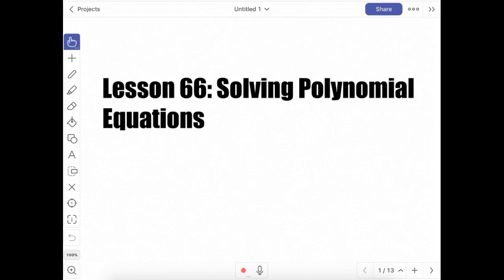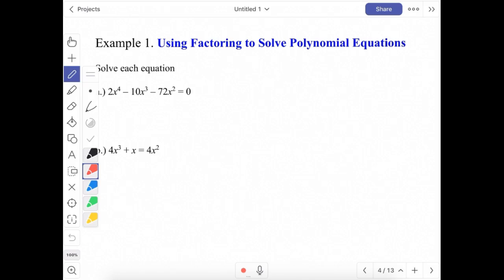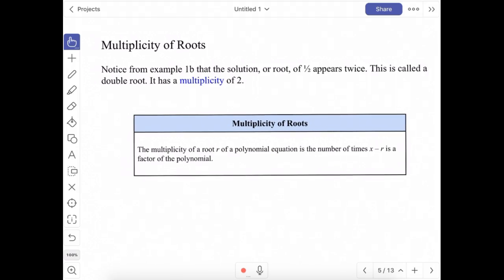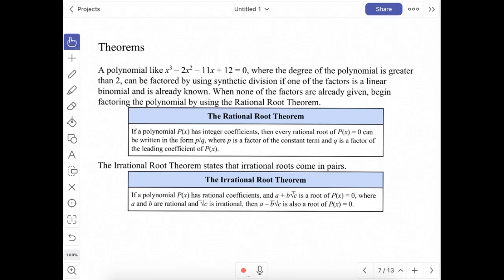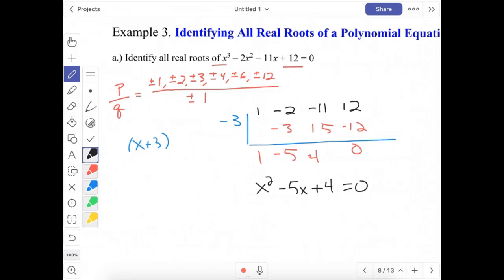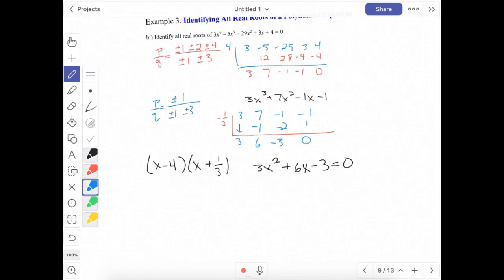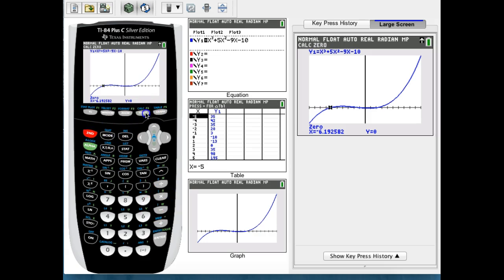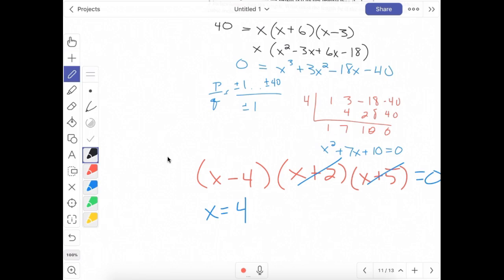Lesson 66: Solving Polynomial Equations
Algebra 2, Solving Polynomial equations for all of their roots using the rational root theorem, or by the zero product property. Also taking a look at multiplicity.